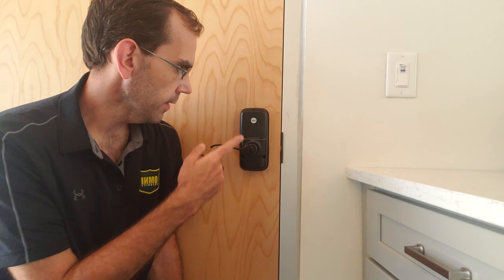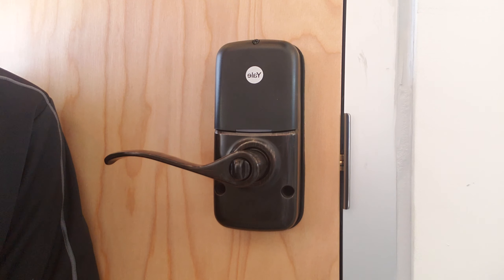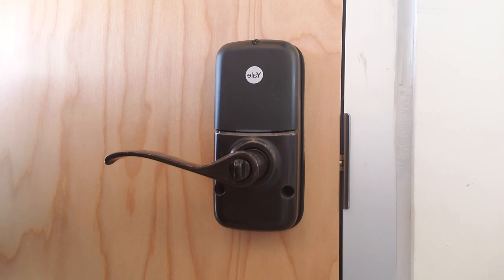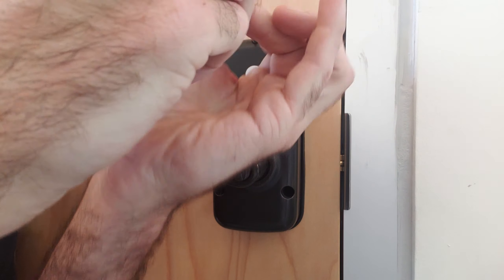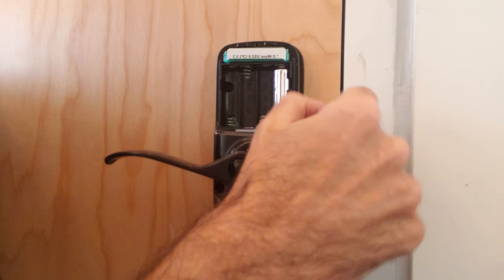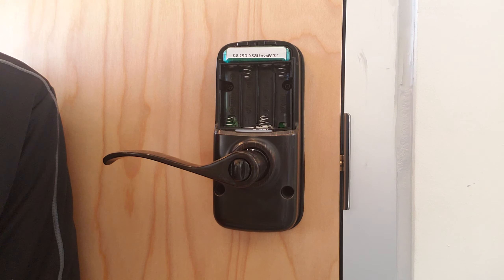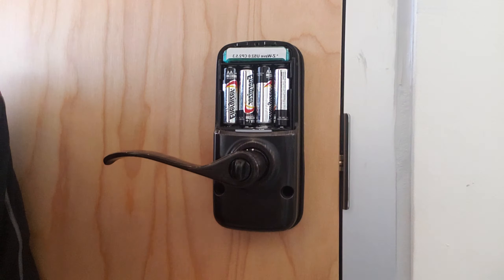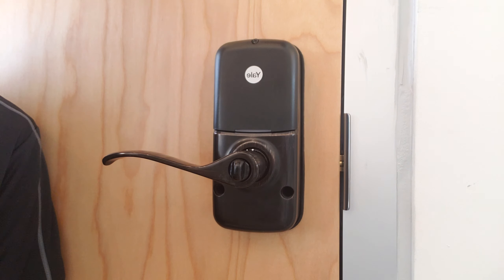Yale Lock Battery Z-Wave Automated Change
How to change the batteries in a Yale Z-Wave Door Lock.